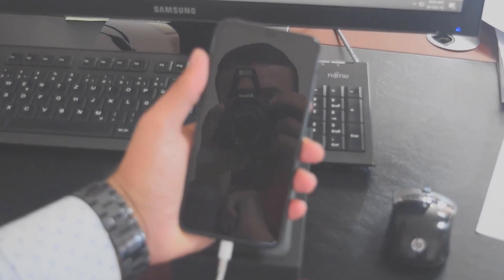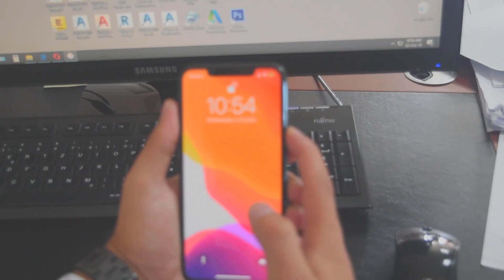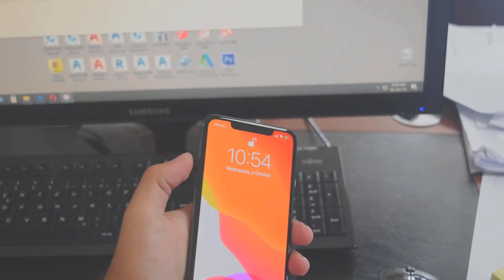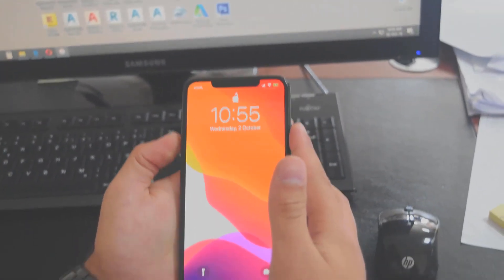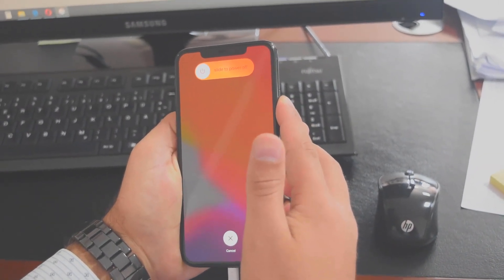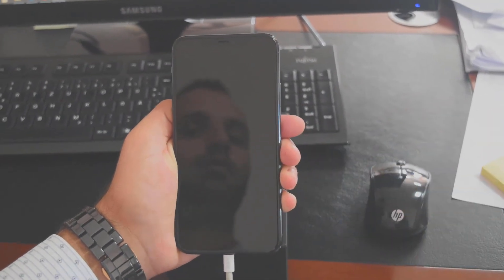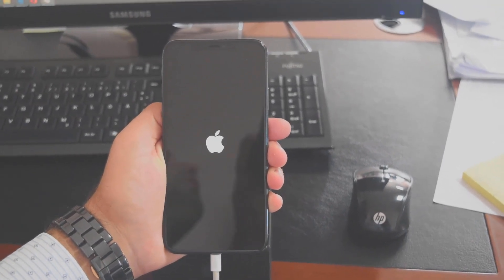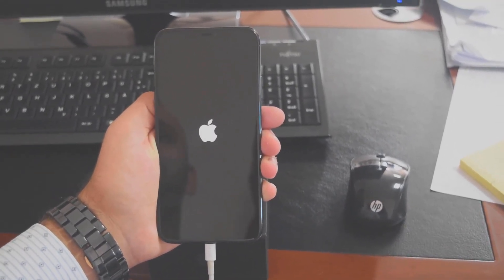Easy FIX 100% - "Verification Failed There was an error Connecting to the apple id server"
This short video tutorial is about fixing the problem where your iTunes doesn't connect and you get message : "Verification Failed There was an error Connecting to the apple id server"

In this video you have 3 (three) easy methods that will help you 100% to resolve this problem.

Methods used:
1- Force Restart
2- Software Update
3- Reset All Settings (Reset Network Settings)